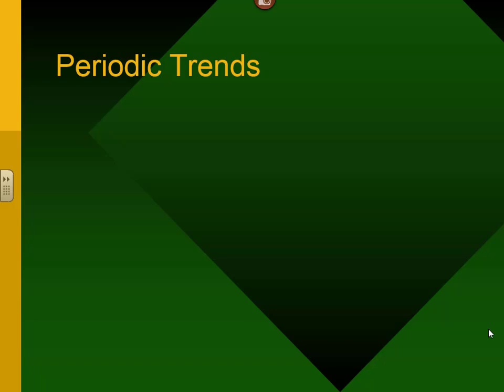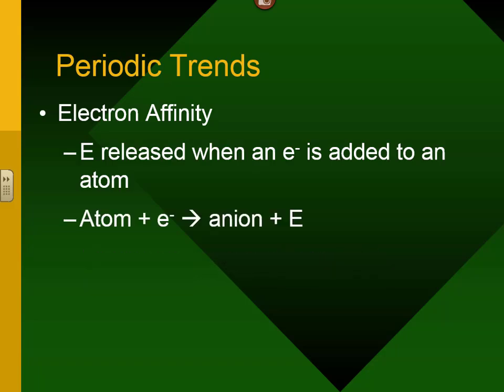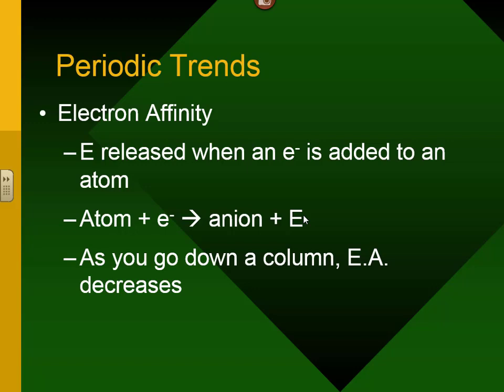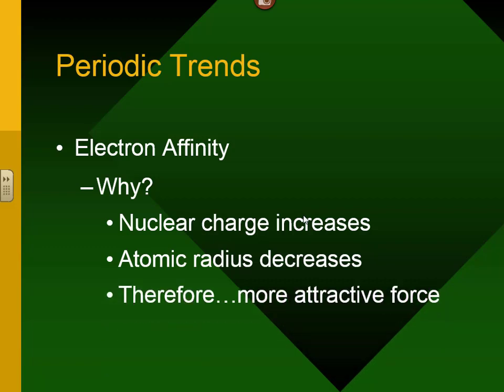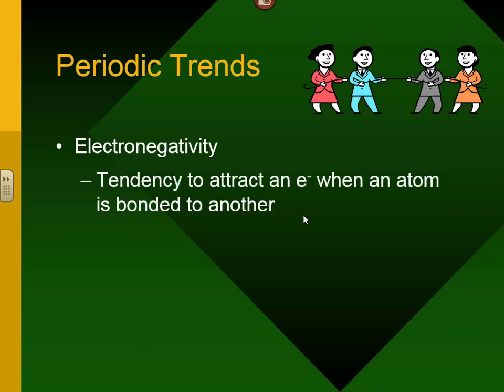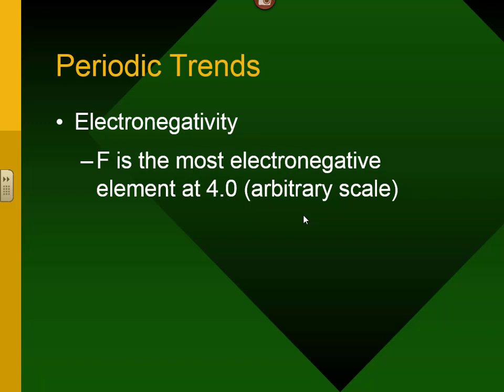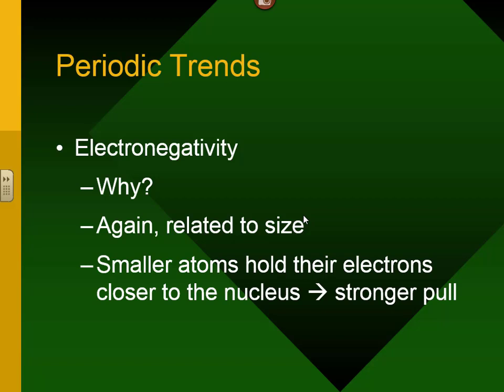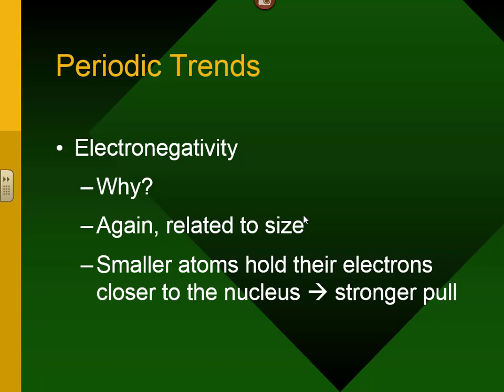Electron Affinity and Electronegativity